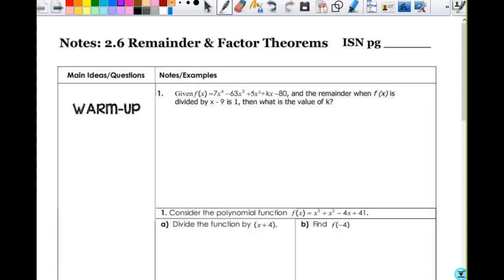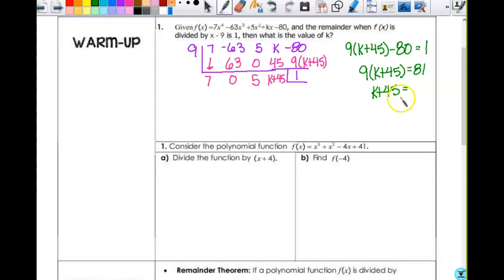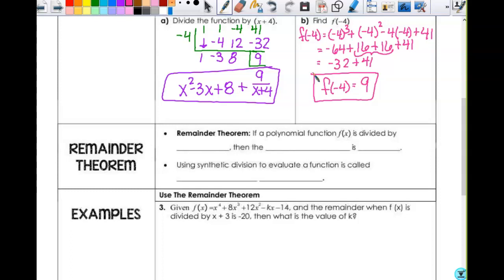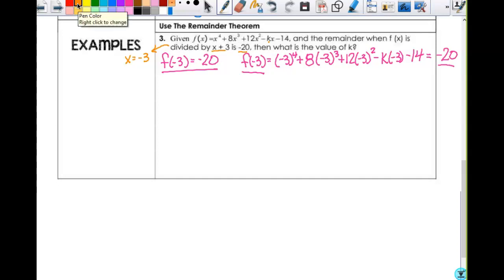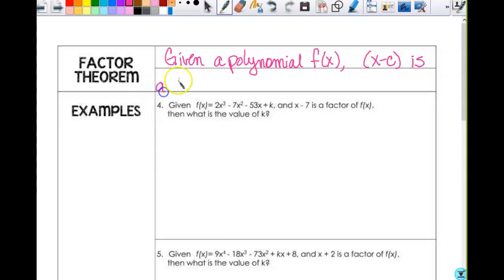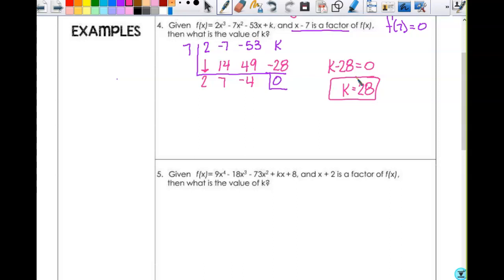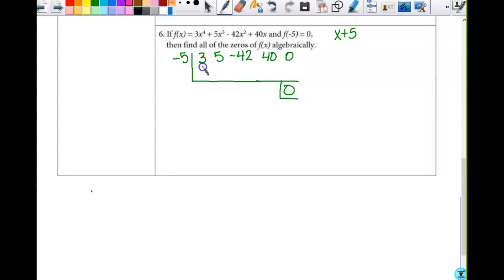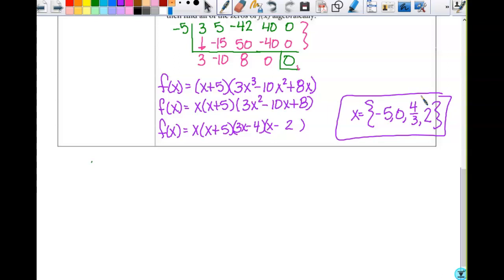2.6 Remainder & Factor Theorems PPCF20